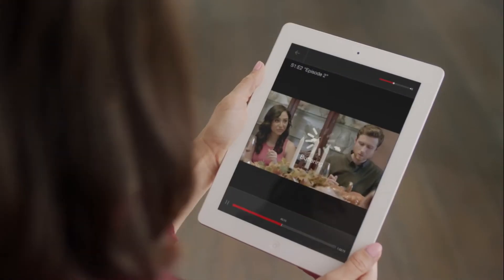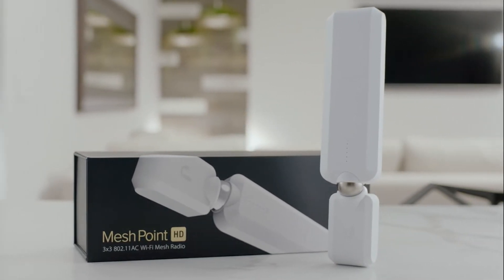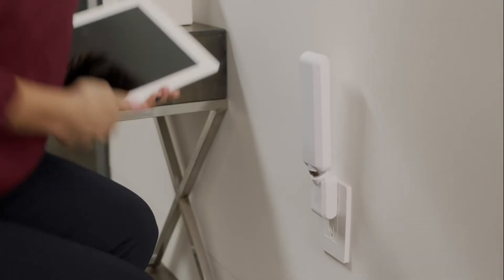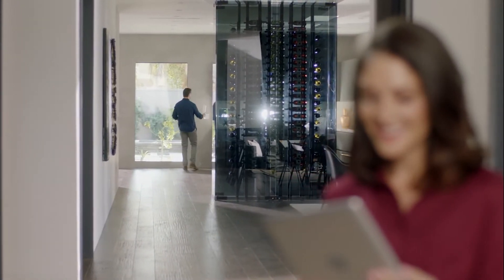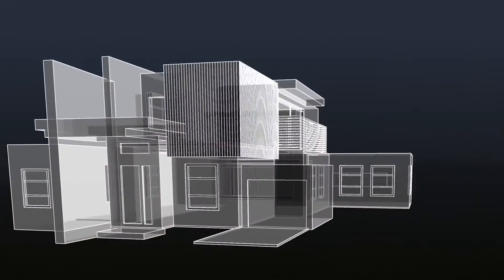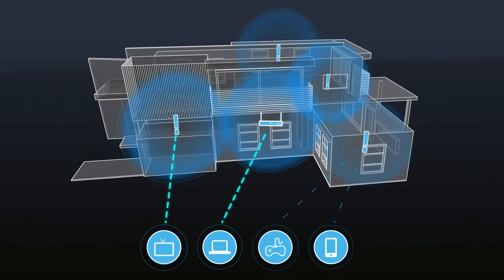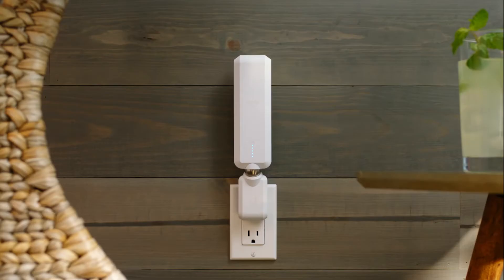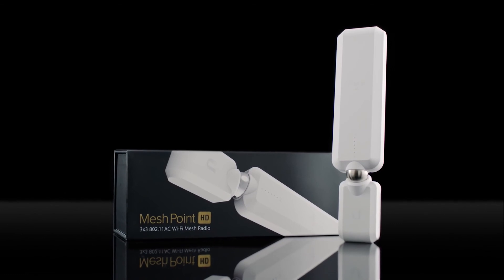Introducing the AmpliFi MeshPoint HD WiFi antenna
AmpliFi ANY router into a powerful mesh network with MeshPoint HD to eliminate dead zones and extend your coverage.

Prefer reading?